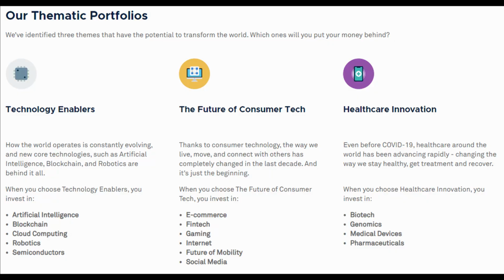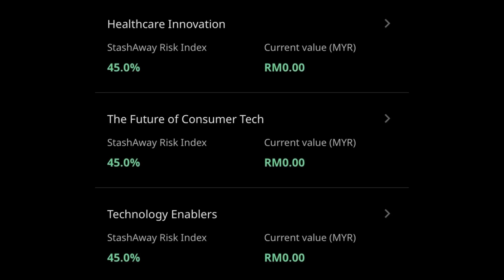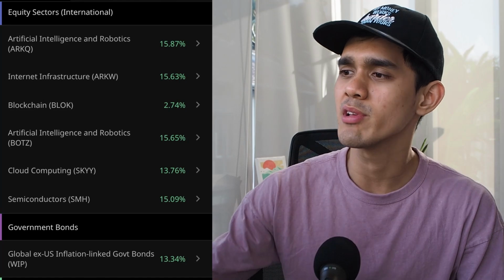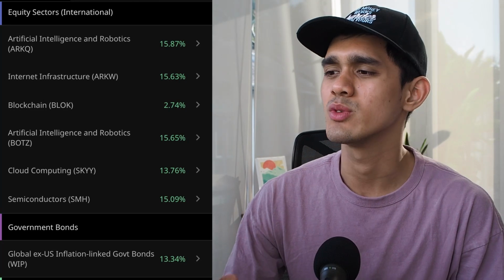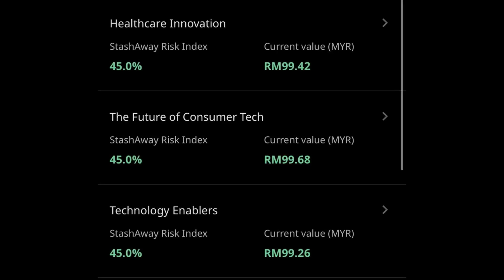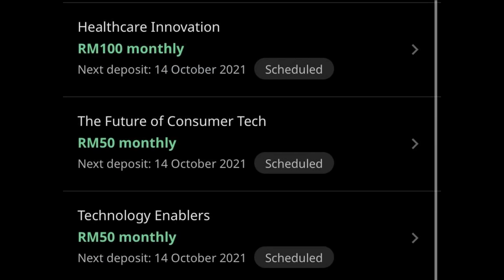NEW StashAway Thematic Portfolios (Honest Thoughts)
In this video, we share our honest thoughts about StashAway's new thematic portfolios.

Start investing with StashAway with these links to get 6 months of management fees for FREE:

WHAT ARE STASHAWAY's THEMATIC PORTFOLIOS?

Previously with StashAway, you just choose your risk index and they’ll do the investing for you.

The assets under investment could be anything depending on what they choose - consumer stocks, oil and gas, healthcare, financials, mining companies, or even REITS.

Now with StashAway's thematic portfolios you're investing in a particular industry or trend.

You get from 3 different themes depending on what aligns with your investment goals. The 3 choices you have are technology enablers, future of consumer tech, and healthcare innovation.

There's also a brand new 45% risk index that you can go too with these portfolios. The thematic portfolios start at 20% which will give you a higher weightage to what they call balancing assets which are bonds & commodities to help offset the volatility and risk in investing with these equities.

STASHAWAY THEMATIC PORTFOLIO 1: TECHNOLOGY ENABLERS

This portfolio invests in ETF’s consisting of stocks that shapes the way our future will be. Subthemes for this include AI, blockchain, cloud computing, robotics, and semiconductors.

When going for the highest risk being 45%, you’ll have roughly a 15% allocation to balancing assets while the rest goes to equities.

Since there are 2 ARK ETF’s here, Tesla is probably one of the top holdings. I’m also very impressed in the allocation towards BLOK, which essentially comprises of companies involved in crypto even though the allocation seems very small for now.

There’s also an AI, cloud computing, and semiconductor ETF which are all industries I invest in myself anyway. Some of the top held companies in this entire portfolio are Tesla, Nvidia, TSM - and some bitcoin related stuff like Grayscale BTC and MicroStrategy.

This is a very solid portfolio, and I actually hold or have once held many of the stocks that these ETF’s cover. My favourite ETF’s from this list are probably AI, cloud computing, and semis.

STASHAWAY THEMATIC PORTFOLIO 2: FUTURE OF CONSUMER TECH

This portfolio is looking at the trend of how we live our lives with ever changing technology and the companies in these ETFs are more consumer fronting.

StashAway deems this portfolio riskier, so even at max risk level of 45% we’ll still have about 30% in balancing assets.

We have 2 Fintech ETF’s here being ARKF and FINX. Its an industry I really like and I believe the future of financial services should pivot towards.

Then we have ARK’s flagship fund being ARKK. This is just what Cathie Wood’s thinks are the most innovative companies.

We also have an autonomous or EV ETF, gaming and esports, and a general internet one.

Top holdings in this portfolio here here include Tesla… again. Other than that, they have Teladoc, Square, Sea Limited, and Google which are all in my long term portfolio in Interactive Brokers as well. My favourite ETF’s here are probably ARKF and ARKK.

STASHAWAY THEMATIC PORTFOLIO 3: HEALTHCARE INNOVATION

This portfolio is deemed the safest by StashAway, with the 45% risk index having no balancing assets at all - 100% equity!

There are 7 ETF’s here, and the only ones I’m familiar with are ARKG, IBB, and IXJ. Very interesting that they have 2 separate genomics companies here in ARKG and IDNA, and they both have a ~18% weightage each.

The biotech ETF is another that I’ve been meaning to invest in since I just don’t know the intricacies of their technology and whether they’re likely to get approval.

Some of the notable top holdings in this portfolio are the usual names - Moderna, JNJ, Pfizer, and Astrazeneca.

Watch the video to find out which portfolios we're investing in, our strategies and what you need to know before picking a thematic portfolio!

⌚ Timecodes:

00:00 - NEW StashAway Thematic Portfolios (Honest Thoughts)
0:18 - Giveaway: Free StashAway merchandise
1:18 - What are StashAway's thematic portfolios?
3:03 - Thematic Portfolio #1: Technology Enablers
5:43 - Thematic Portfolio #2: The Future of Consumer Tech
8:22 - Thematic Portfolio #3: Healthcare Innovation
10:44 - Which thematic portfolio to invest in?
12:35 - What you need to know before you invest in thematic portfolios
14:37 - Final thoughts on StashAway's thematic portfolios (yay or nay?)